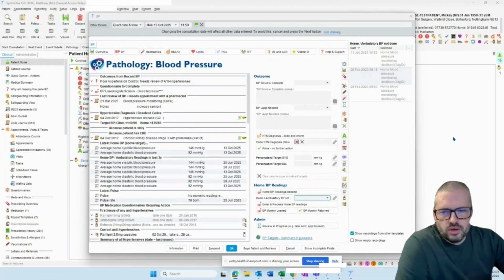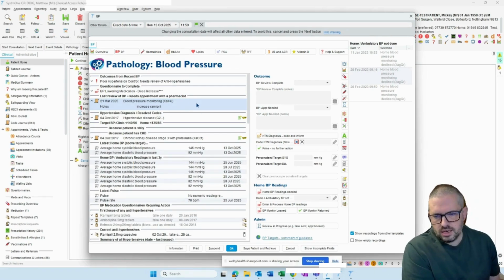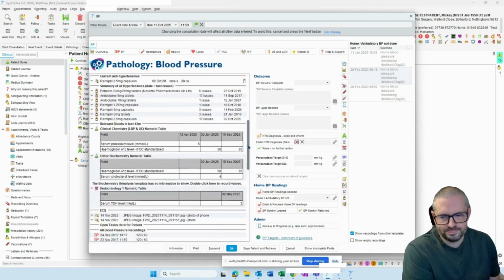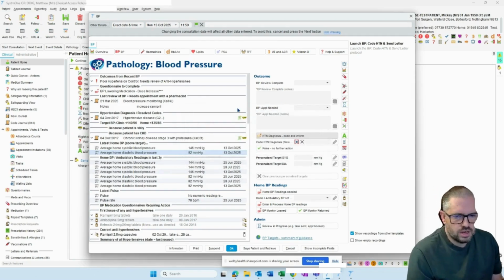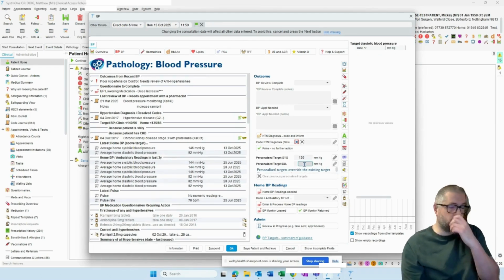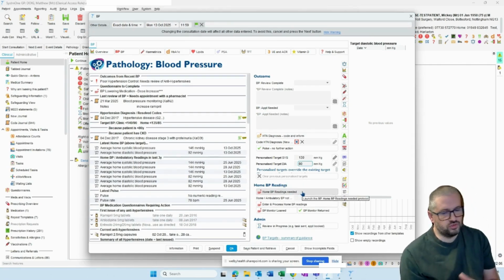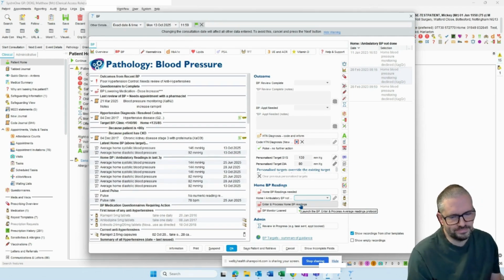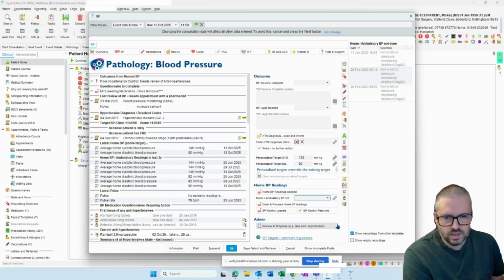Pathology: BP Template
This video looks at our Blood Pressure template that is part of our Pathology Module.